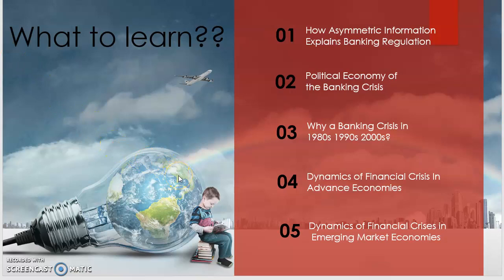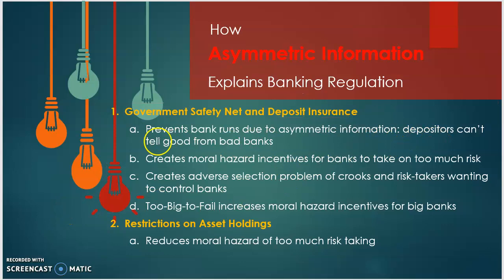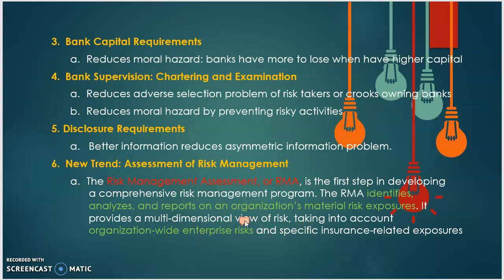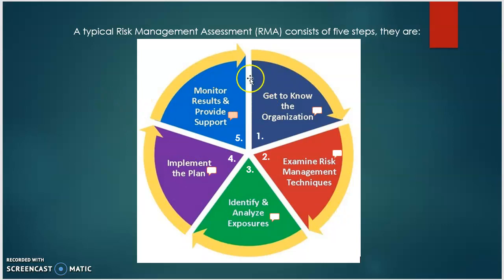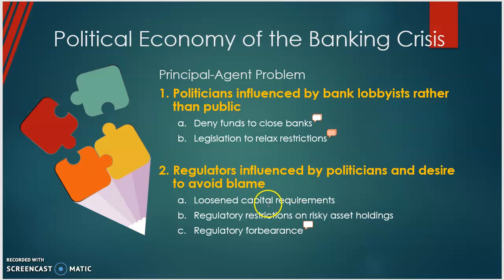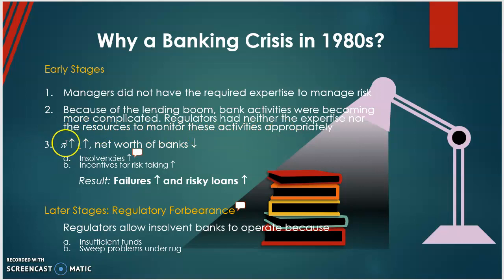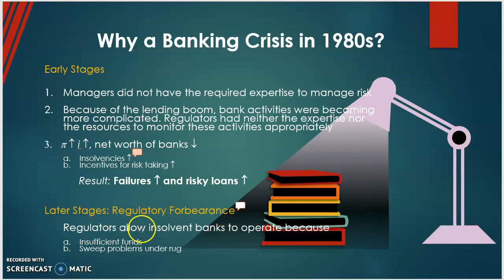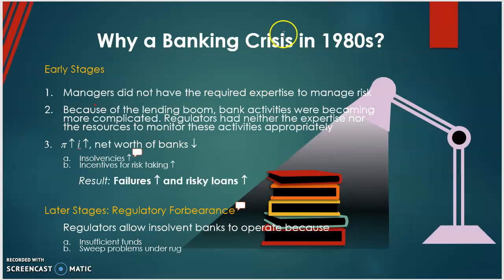Money banking topic 7-1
Financial crisis